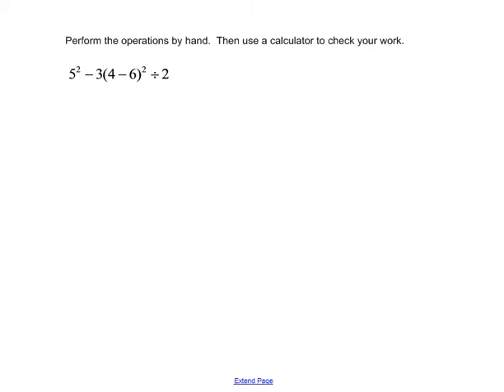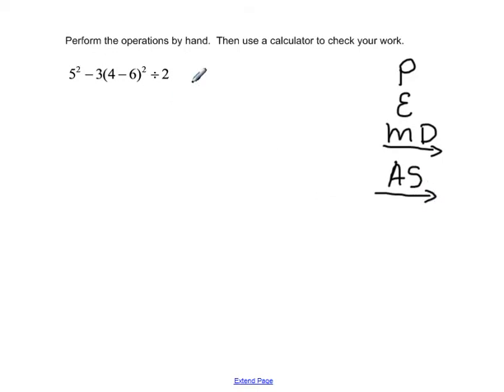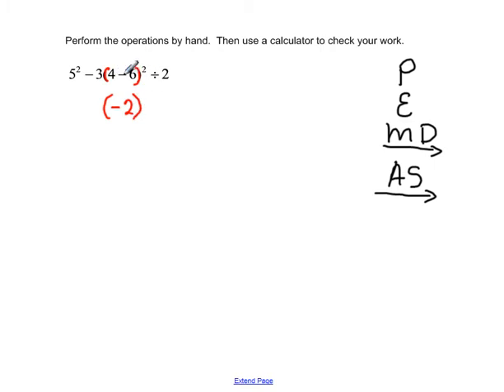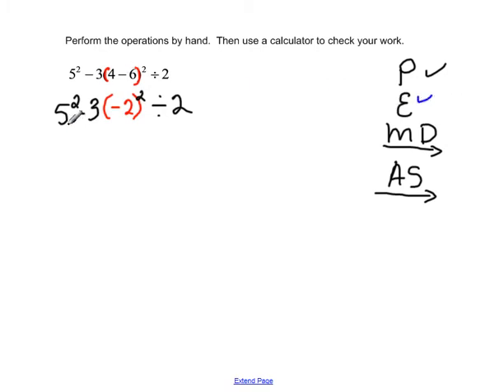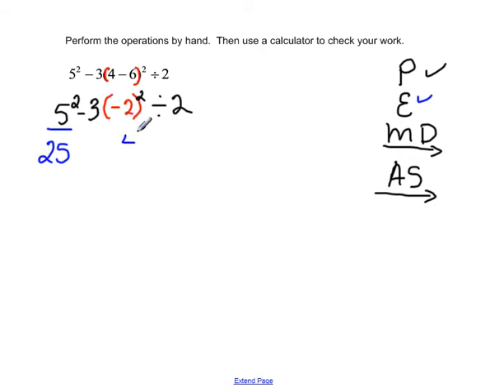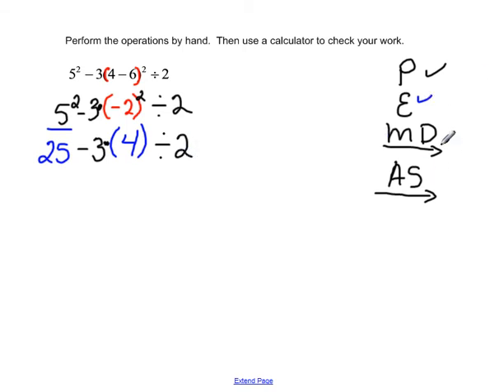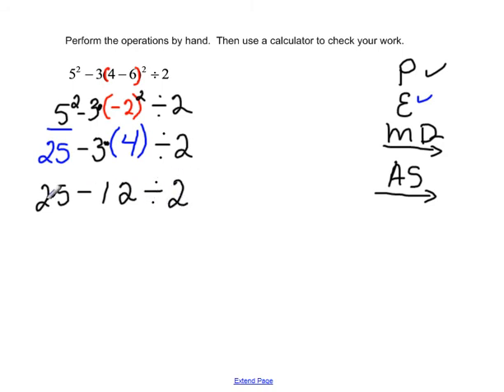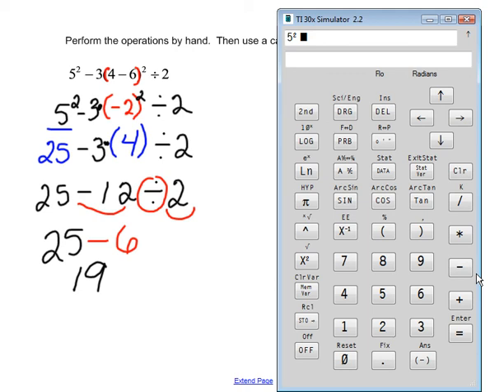Simplify order of operations problem and check on the calculator